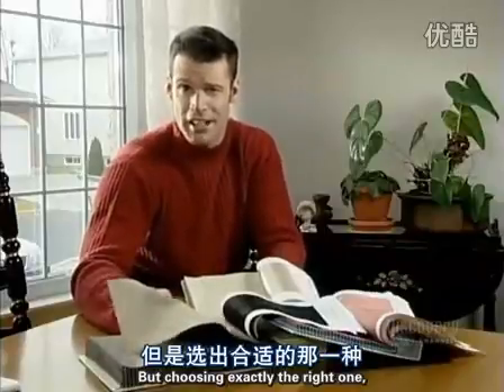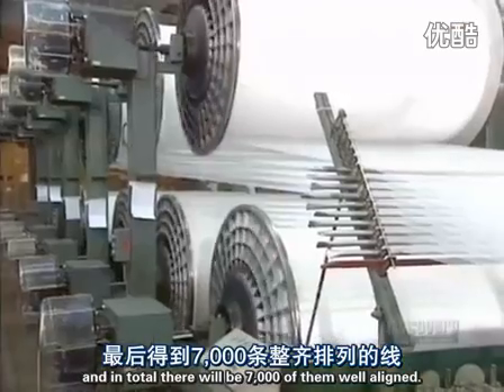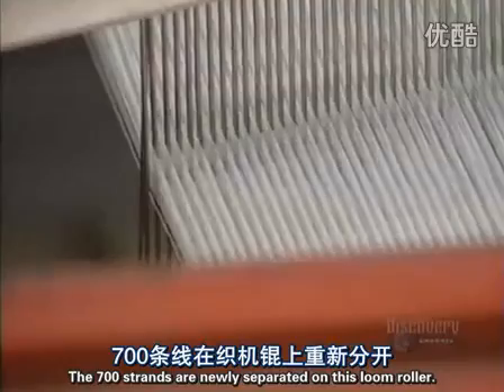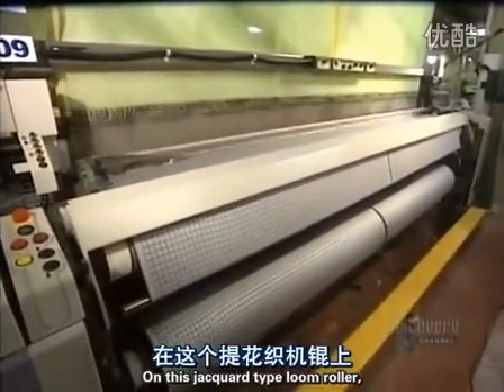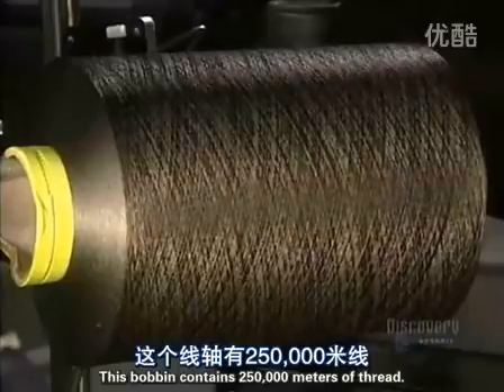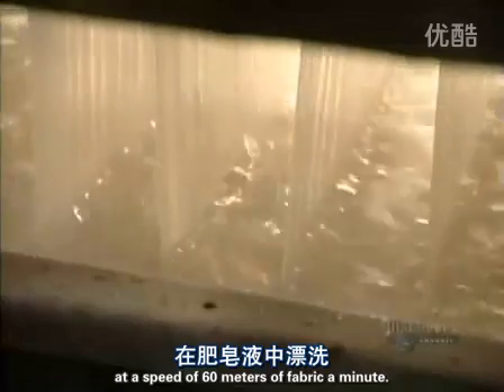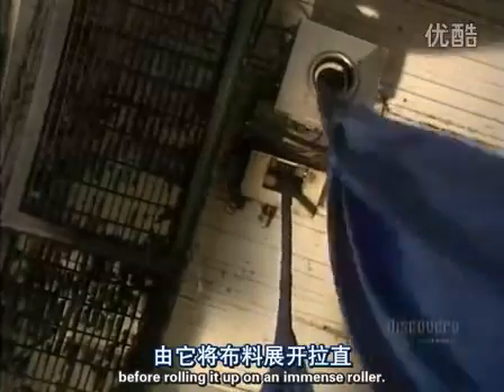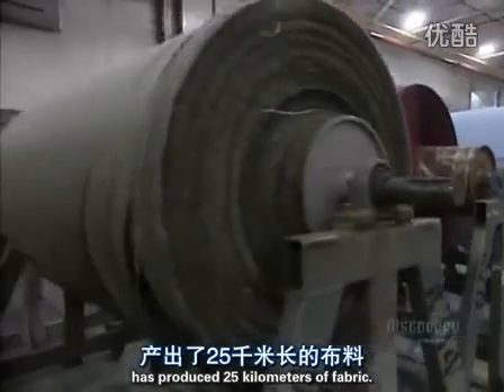Fabric Production Process How does boiler work in this process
This video shows us production process of fabric. During this process, boiler is an important part to supply heat and hot water. Hot water is used to clean and the heat is for drying.